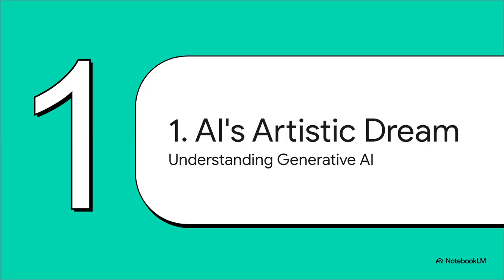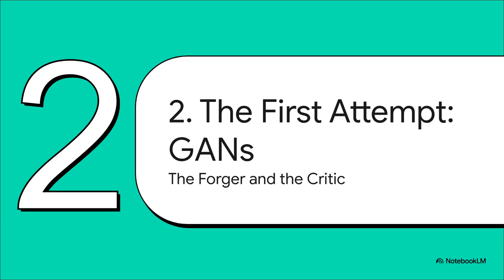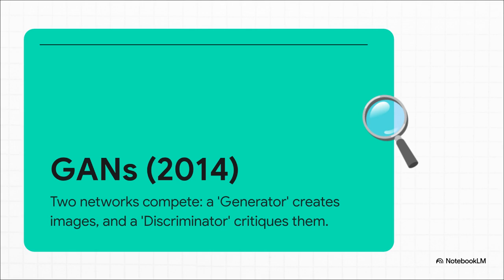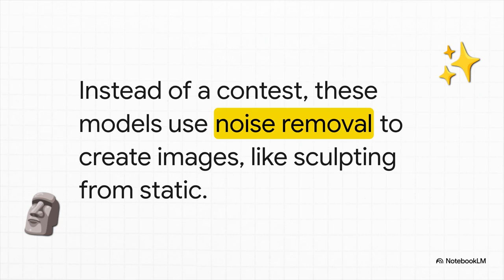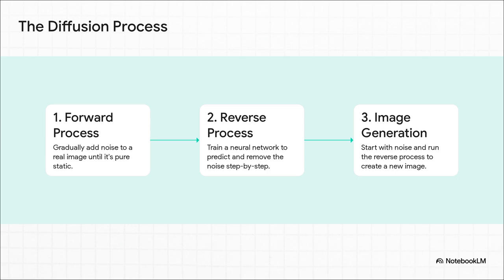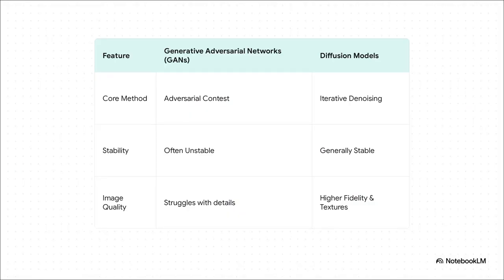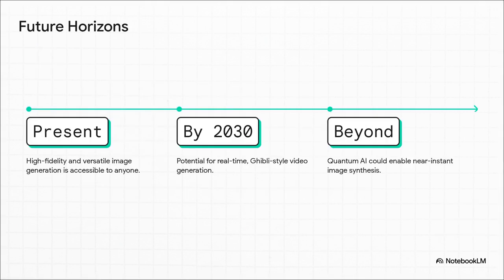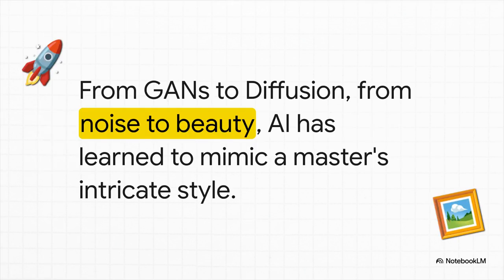From Noise to Ghibli: How Diffusion Models and CLIP Create Magic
Discover how GANs, Diffusion Models, and CLIP power Ghibli-style AI art. Quick breakdown, prompt tips, and an Img2Img workflow to get you started—plus ethics and compute notes.